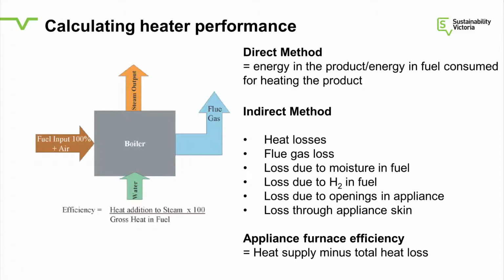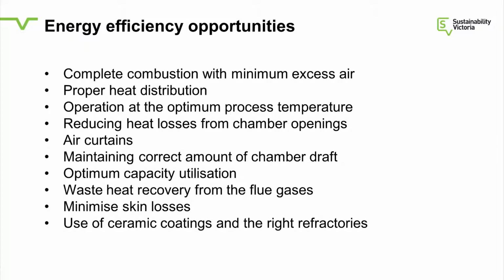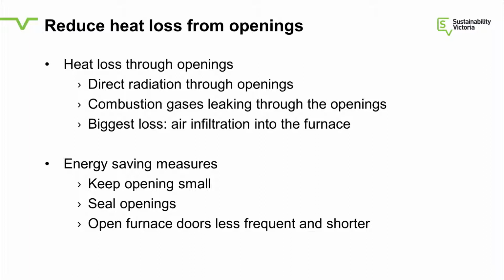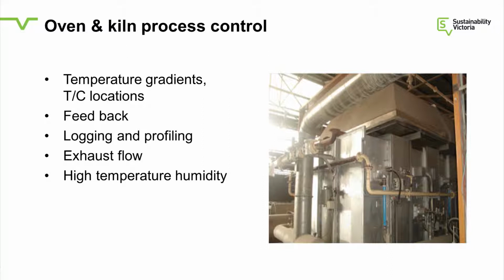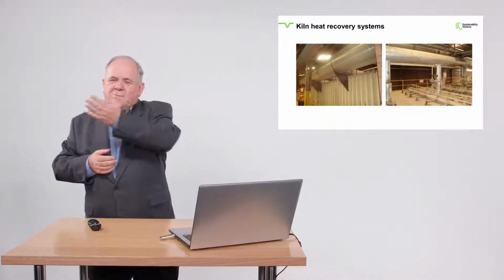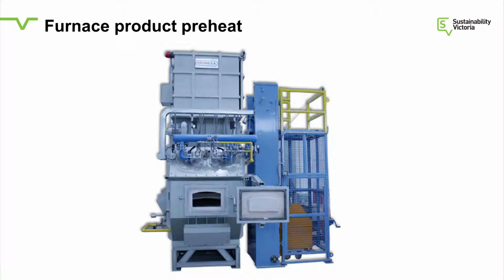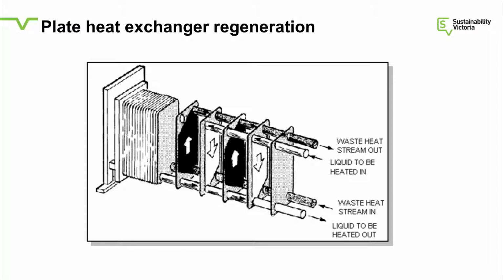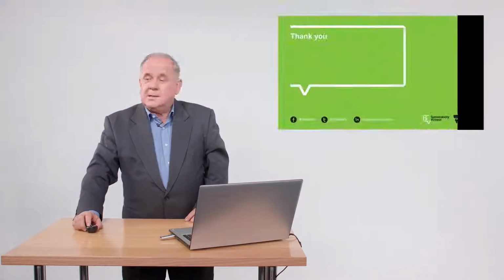Gas efficiency masterclass (Part 2/3) - Direct gas heating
Join gas efficiency expert Kevin Joyce on a 3 part webinar series that will help you understand your gas usage and how to drive energy efficiency in your business. Part 2 will focus on furnaces, kilns, ovens and dryers.